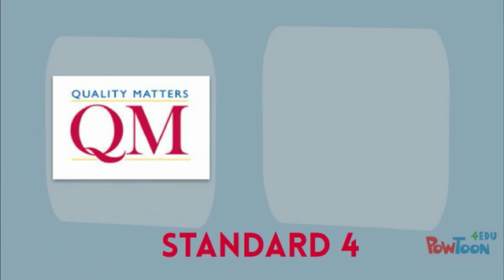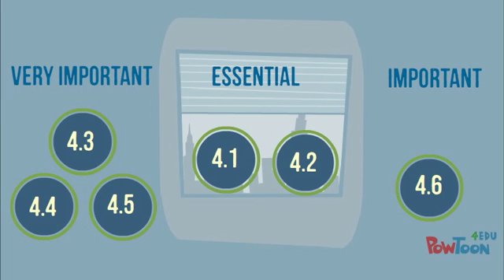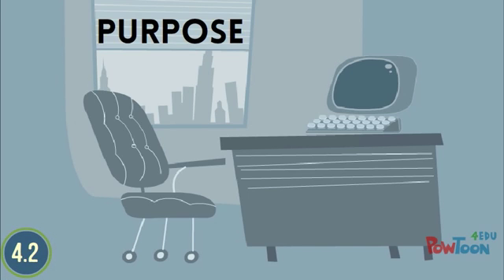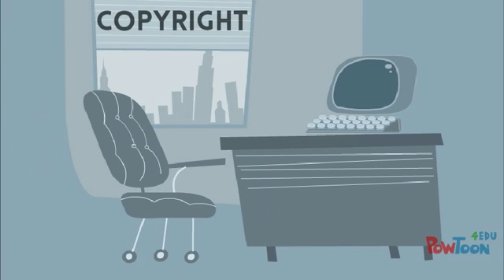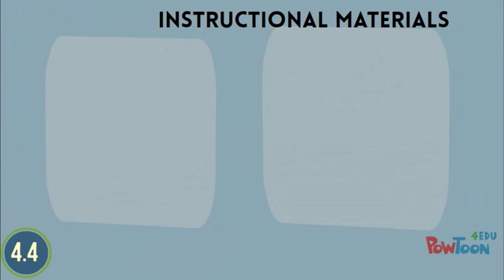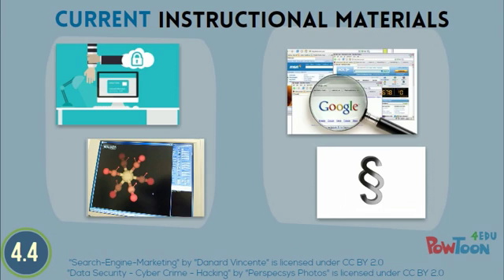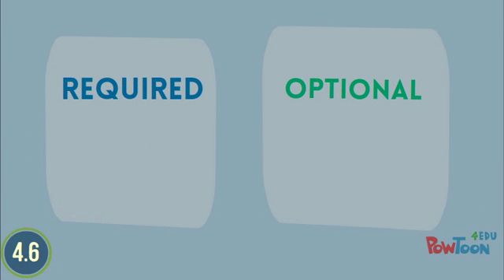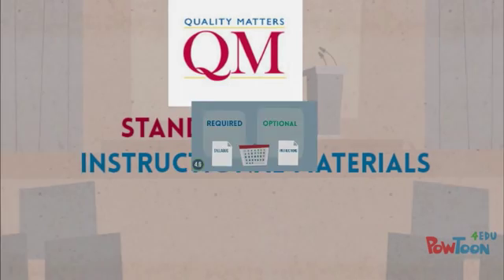Quality Matters Standard 4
This video explains the 4th Quality Matters standard that centers on instructional materials. Instructional materials enable learners to achieve stated learning objectives or competencies. Hence, the focus of this standard is on supporting the course objectives and competencies through the proper use of instructional materials.

Understanding and applying copyright in online educational environments is very important. It is encouraged to locate relevant resources and become informed of the best practices. If you follow the embedded link, you will find a quality lesson developed by Lisa Hughes related to this topic.